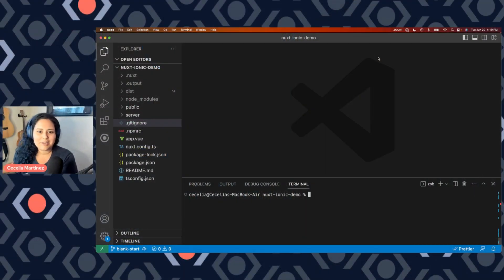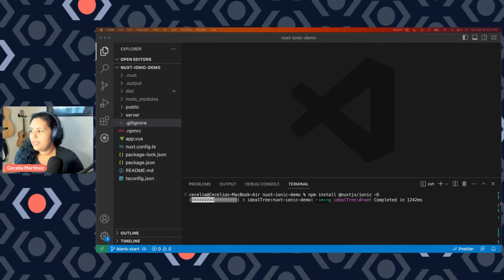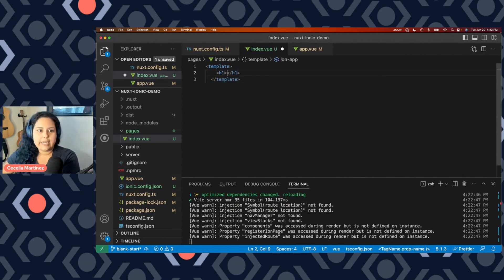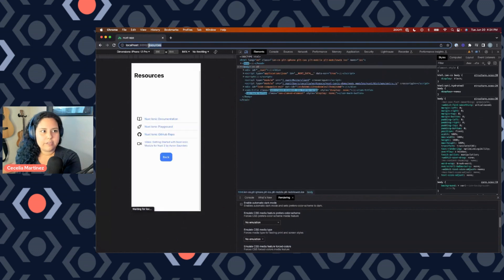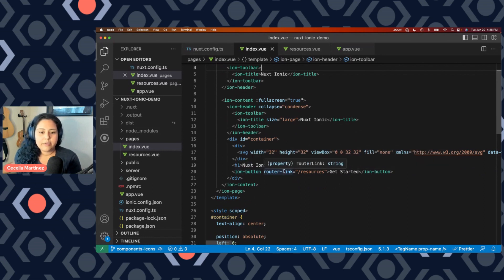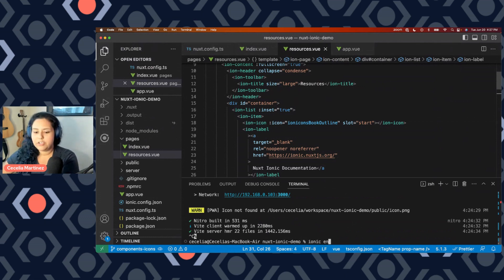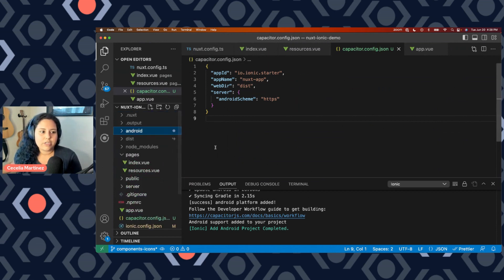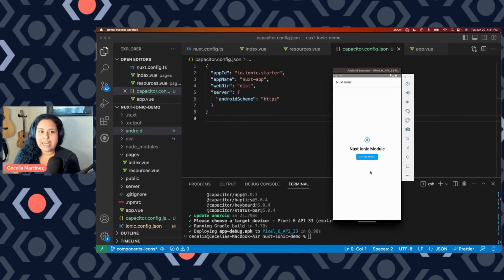Building Mobile Apps with the Nuxt-Ionic Module with Cecelia Martinez | JS Drops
Do you love building with Nuxt but need a native mobile experience? Nuxt Ionic is an out-of-the-box integration that lets you build Nuxt applications with a native look and feel leveraging Ionic components, animations, and icons. Nuxt Ionic automatically imports what you need from the Ionic framework mobile UI toolkit, as well as Capacitor, which provides native mobile device functionality and builds for iOS and Android. Learn how to build a real native mobile app using the web technologies you already know and love.